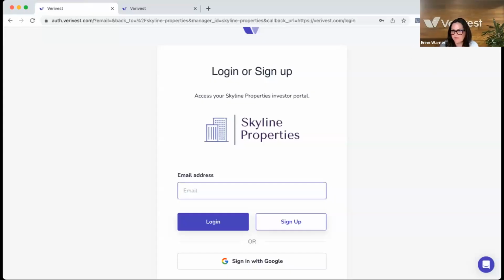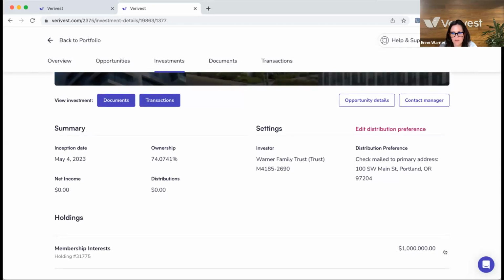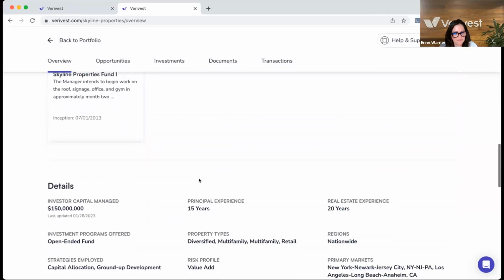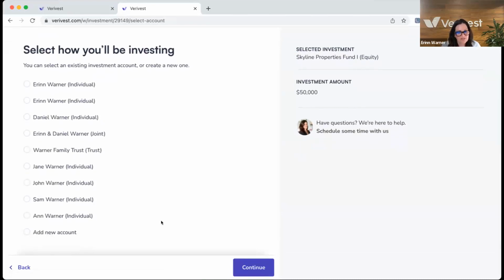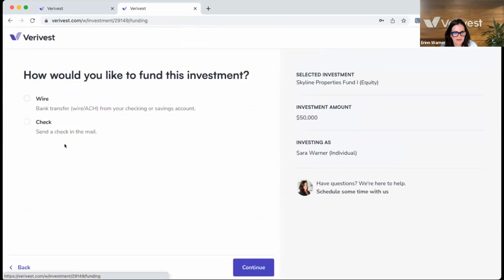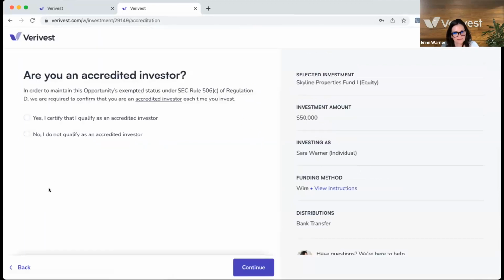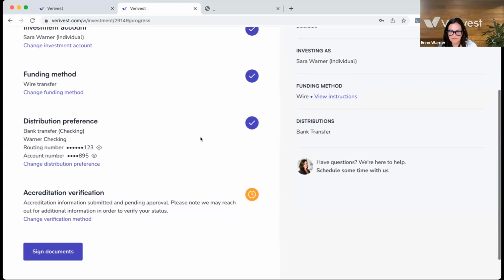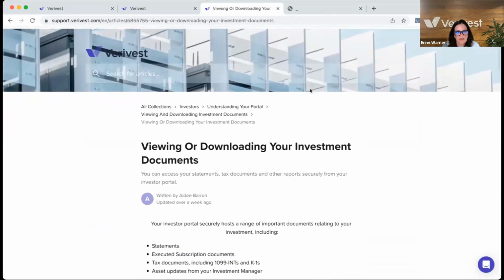Educational Series: Investor Portal Demo